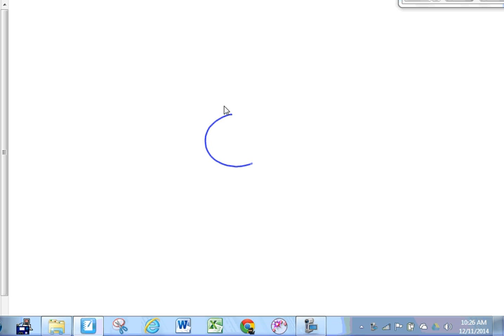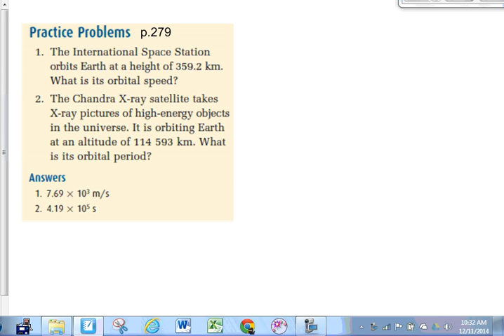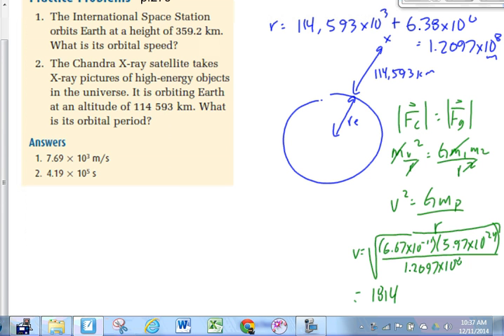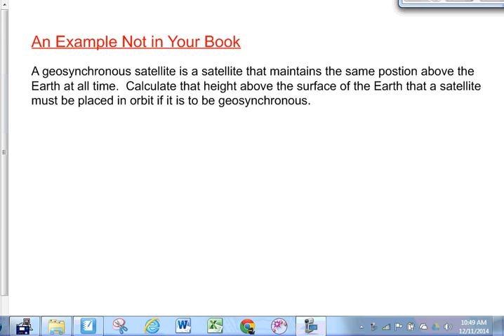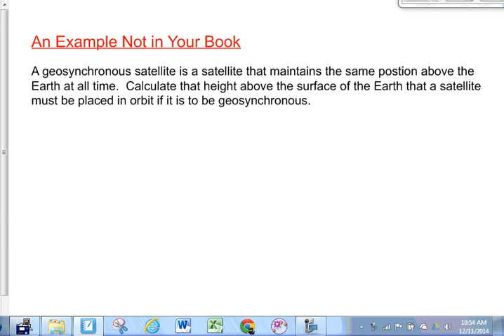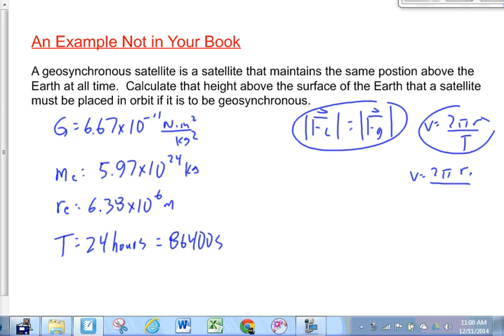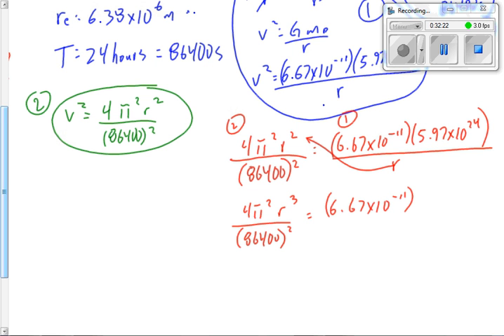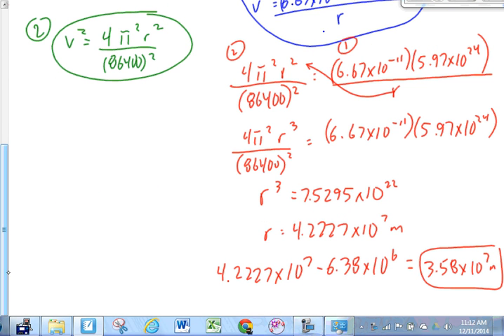(315-p2014F) More Satellite Motion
More satellite motion, including the analysis of geosynchronous satellites.